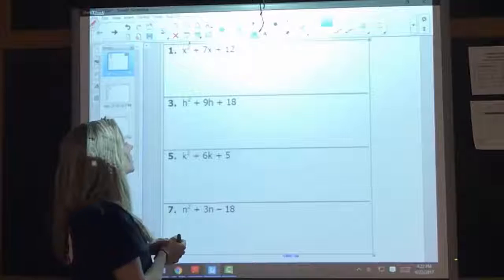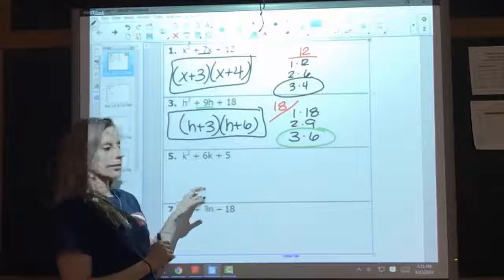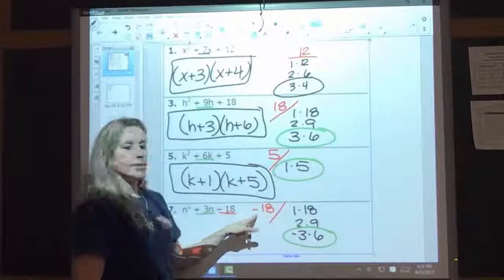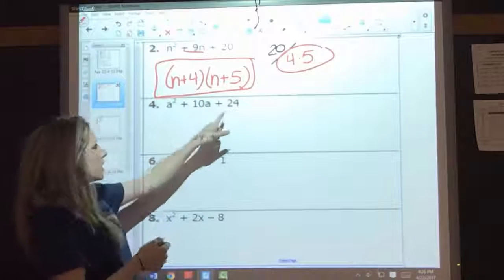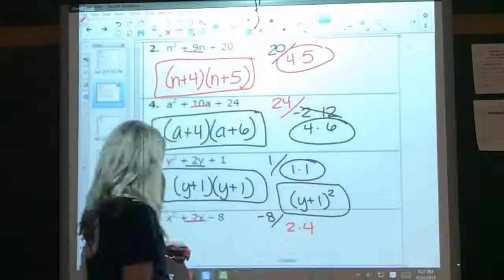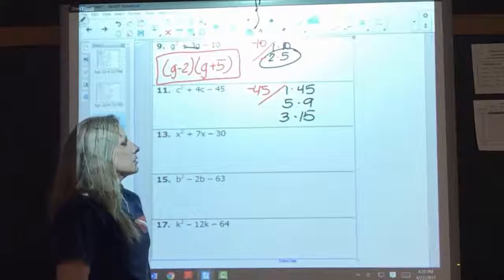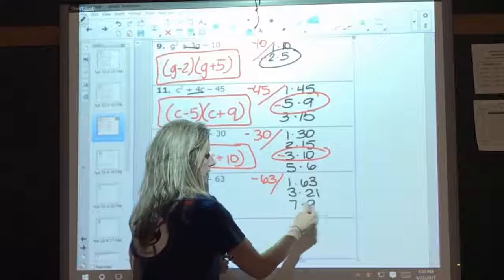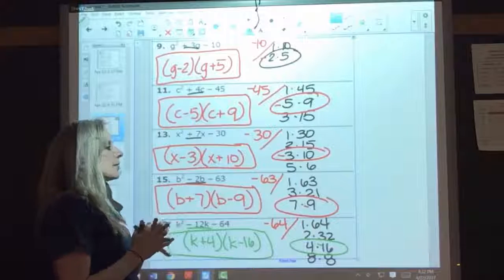Finding Zeros from Factored Form Review Notes Part 1